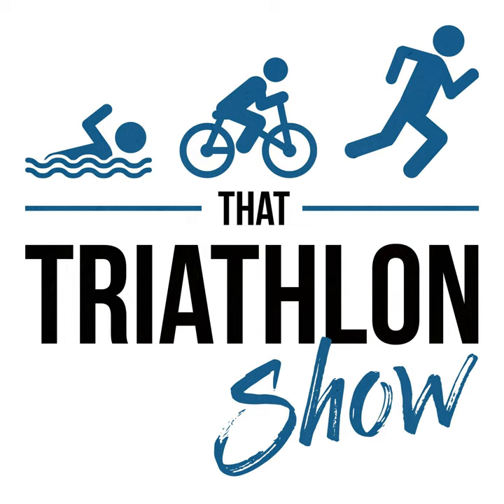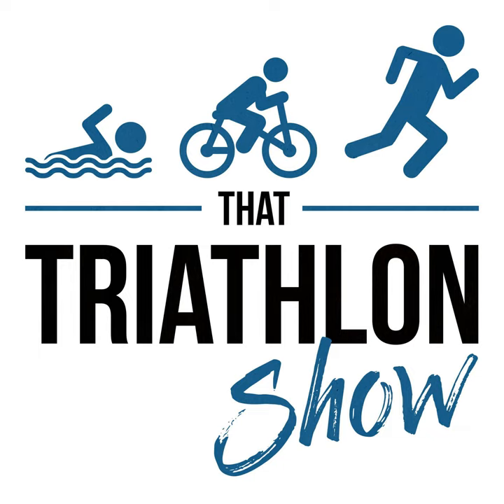Neuromuscular fatigue - mechanisms and applications with Callum Brownstein, PhD | EP#355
Callum Brownstein, PhD, is a lecturer in exercise physiology at Newcastle University. Callum has conducted extensive research in fatigability, and the mechanisms of neuromuscular fatigue in (among others) endurance exercise. In this interview, we dive deep into the mechanisms and applications of neuromuscular fatigue in an endurance sports context.

 IN THIS EPISODE YOU'LL LEARN ABOUT:

 -What is fatigue?

 -Differentiating between impairments in contractile function ("peripheral fatigue") and voluntary activation ("central fatigue")

 -How can fatigue and its underlying mechanisms be measured?

 -Different fatigue mechanisms in cycling vs. running

 -Differences in magnitude of fatigue and fatigue mechanisms between the different intensity domains

 -The impact of exercise duration on fatigue

 -Practical applications for triathletes and endurance athletes

ROKA - Exceptional quality triathlon wetsuits, trisuits, swimskins, goggles, performance sunglasses as well as prescription eyeglasses and sunglasses.  Online vision test for prescription updates and home try-on options available for eyeglasses. Ships from the US, UK and EU. Trusted by world-leading athletes such as Lucy Charles-Barclay, Javier Gómez Noya, Flora Duffy, Morgan Pearson, Summer Rappaport and others in triathlon, cycling, speed skating, and many more. for 20% off your order.

ZEN8 - The ZEN8 Indoor Swim Trainer is a one of a kind swim bench for time-crunched triathletes looking to improve their swim technique, power and propulsion, and consistency of swim training. Best of all, you can try it risk-free. If you don't love it after two weeks, send it back and get a full refund.

 LINKS AND RESOURCES:

  Callum's Twitter and  Research Gate  Disparate Mechanisms of Fatigability in Response to Prolonged Running versus Cycling of Matched Intensity and Duration - Brownstein et al. 2022  Power Output Manipulation from Below to Above the Gas Exchange Threshold Results in Exacerbated Performance Fatigability - Brownstein et al. 2022  Neuromuscular responses to fatiguing locomotor exercise - Brownstein et al. 2022 Durability in endurance sports with Ed Maunder, PhD and Stephen Seiler, Phd | EP#295 Carbohydrates - science and practice with Tim Podlogar, PhD | EP#354 VLaMax, Polarised training, Fatigue and Complexity with Mark Burnley, PhD | EP#331  Muscle and Exercise Physiology - book by Jerzy Zoladz  RATE AND REVIEW: